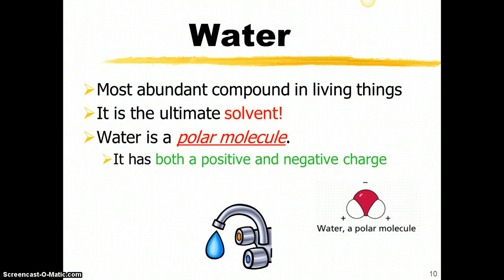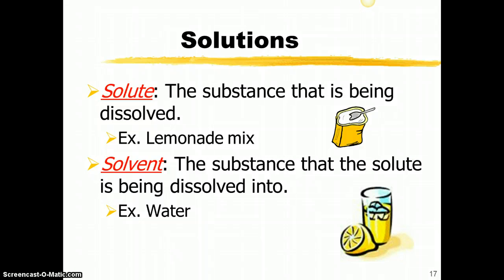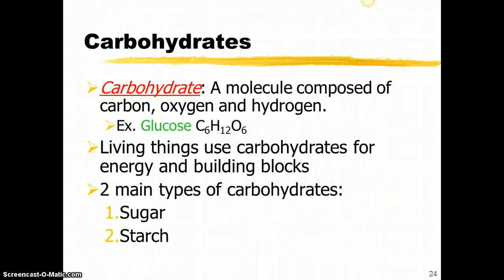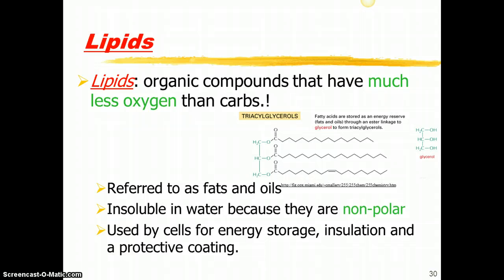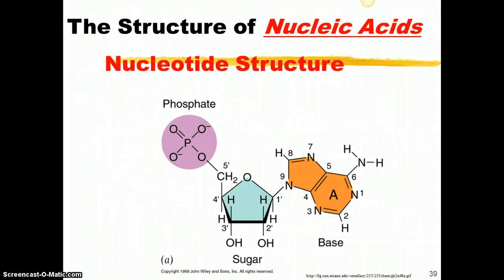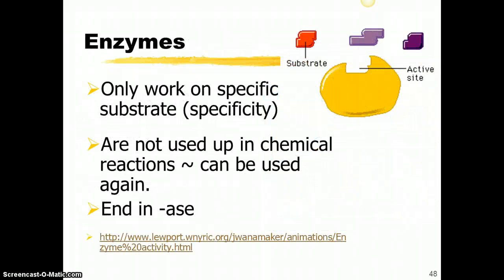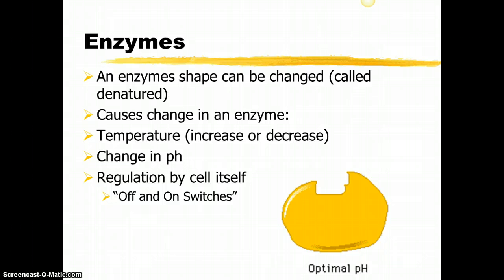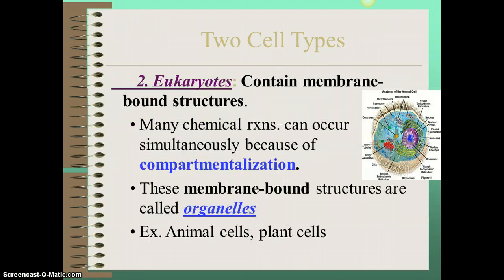Test 1 Review Part 1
Biology Test 1